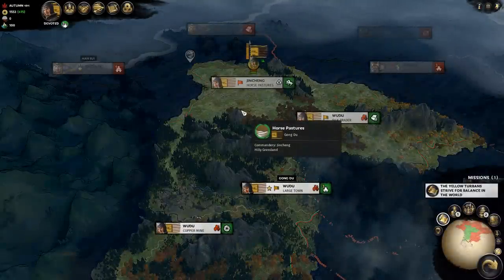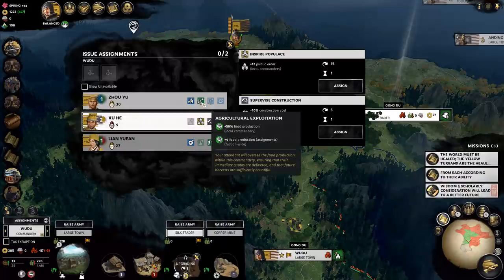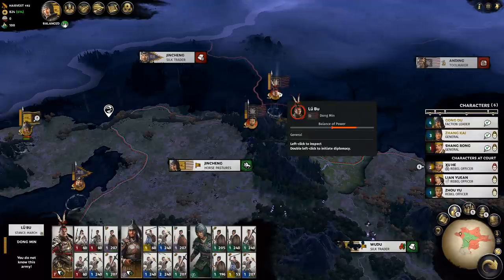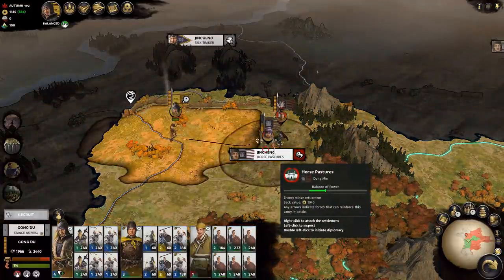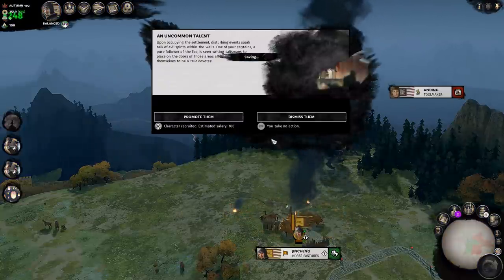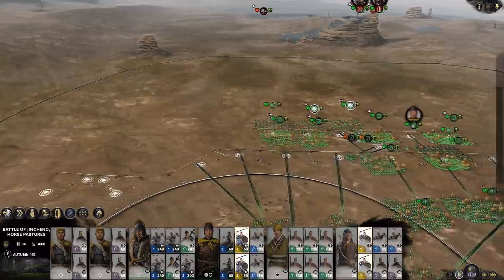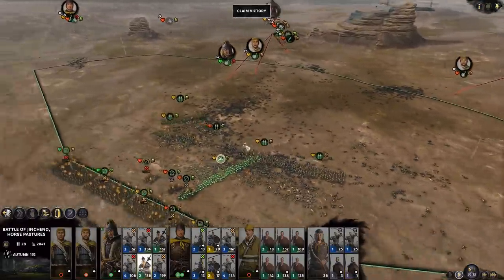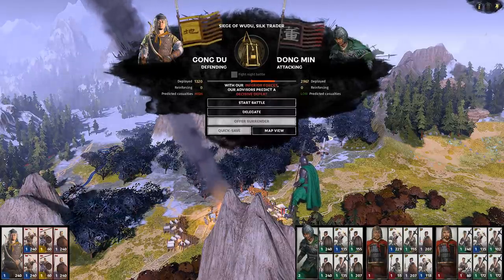AN UNWELCOME GUEST - Gong Du (Legendary Romance) - Total War: Three Kingdoms - Ep.02!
Welcome to my Let's Play of Total War: Three Kingdoms, playing as Gong Du! In episode 02 of our Gong Du series we get attacked by Lü Bu and his mates.

Total War: Three Kingdoms Gameplay Information:

Welcome to a new era of legendary conquest.

This beautiful but fractured land calls out for a new emperor and a new way of life. Unite China under your rule, forge the next great dynasty, and build a legacy that will last through the ages.

Choose from a cast of 11 legendary Warlords and conquer the realm. Recruit heroic characters to aide your cause and dominate your enemies on military, technological, political, and economic fronts.

Will you build powerful friendships, form brotherly alliances, and earn the respect of your many foes? Or would you rather commit acts of treachery, inflict heart-wrenching betrayals, and become a master of grand political intrigue?

Your legend is yet to be written, but one thing is certain: glorious conquest awaits.

Total War: Three Kingdoms Features:

ANCIENT CHINA RECREATED

Discover Three Kingdoms China, a land of breath-taking natural beauty. Battle across lush subtropics, arid deserts and snow-capped mountains. Marvel at legendary landmarks like the Great Wall of China and the Yangtze River. Explore the length and breadth of ancient China as you restore harmony to its embattled landscape.

CHINA’S GREATEST LEGENDS

Forge a new empire as one of 11 legendary Warlords drawn from China’s celebrated historical epic, the Romance of the Three Kingdoms. Peerless commanders, powerful warriors and eminent statesmen, these characters each have a unique playstyle and objectives. Recruit an epic supporting cast of heroes to command your armies, govern your provinces and strengthen your growing empire. Characters are the beating heart of the game, and China’s very future will be shaped by its champions.

GUANXI SYSTEM

Modelled on Guanxi, the Chinese concept of dynamic inter-relationships, Total War: THREE KINGDOMS takes a paradigm-shifting approach to character agency, with iconic, larger-than-life heroes and their relationships defining the future of ancient China. Each of these characters is brought to life with their own unique personality, motivations, and likes/dislikes. They also form their own deep relationships with each other, both positive and negative, that shape how your story plays out.

ARTISTIC PURITY

With stunning visuals and flamboyant Wushu combat, THREE KINGDOMS is the art of war. With beautiful UI, vibrant vistas and authentic Chinese-inspired artwork, this reimagining of ancient China is a visual feast.

REAL-TIME & TURN-BASED HARMONY

The turn-based campaign and real-time battles of Total War: THREE KINGDOMS are more interconnected than ever before. Actions in battle now have much greater consequences, affecting your Heroes’ relationship towards you, as well as the friendships and rivalries they develop with other characters. In a world where powerful allies are one of the keys to success, this adds a brand-new element to how victory is achieved.

Total War: Three Kingdoms is developed by Creative Assembly.